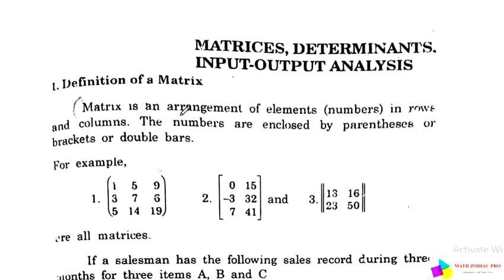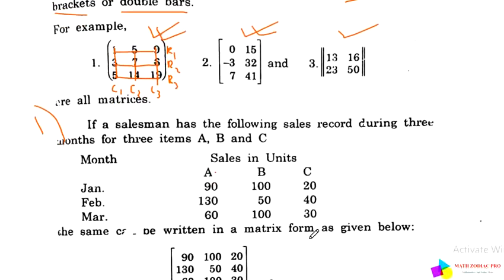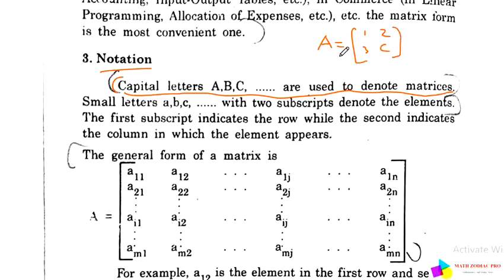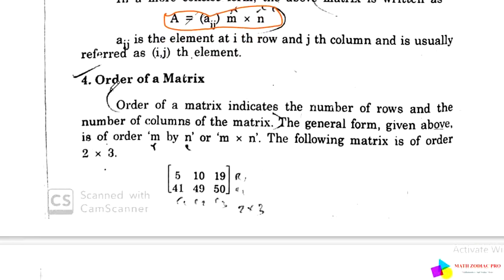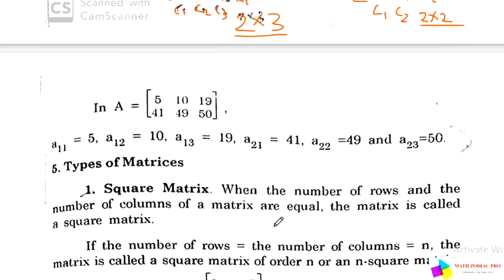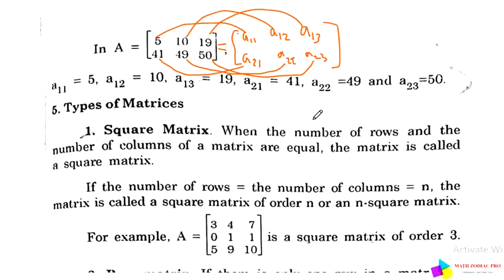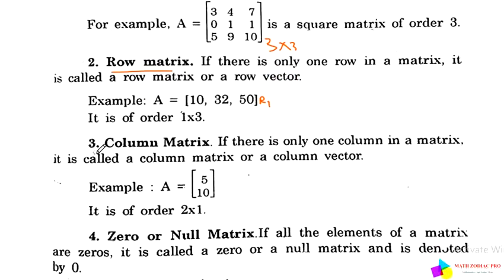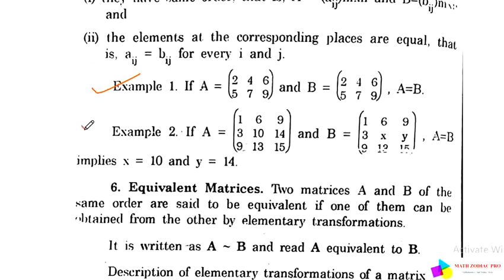INTRODUCTION OF MATRIX || Definition | Common Operations | Notation